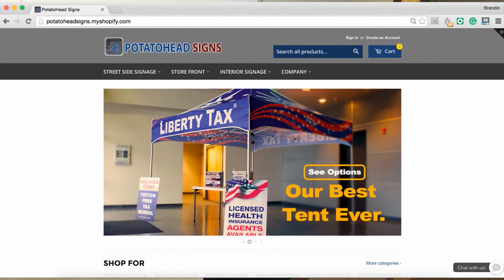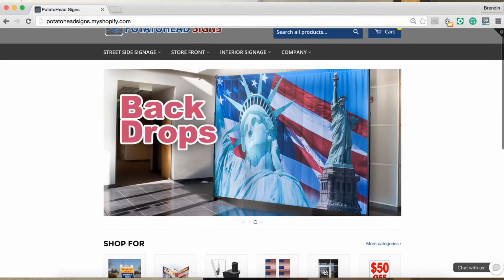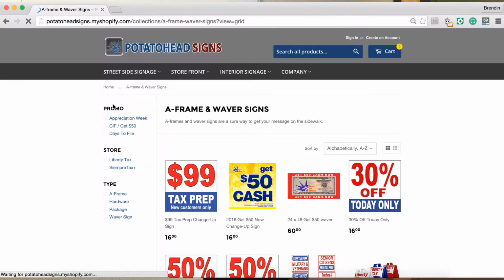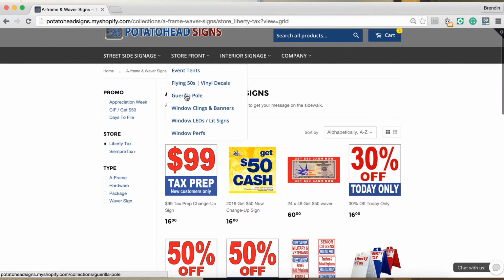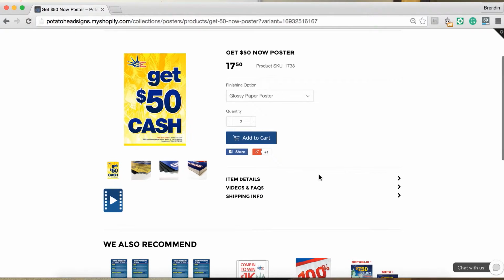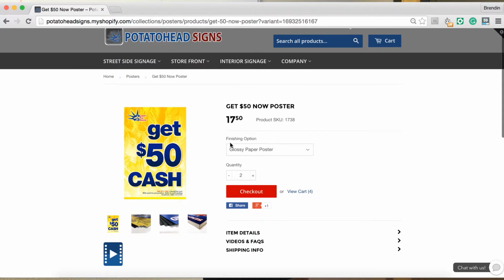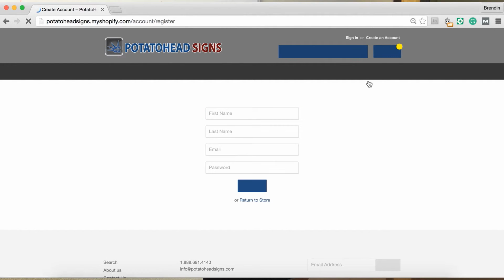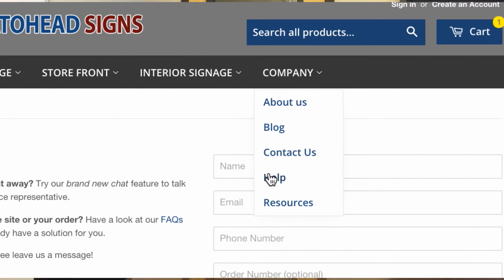New PotatoHead Signs website walk through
A quick walkthrough of the new PotatoHeadSigns.com!